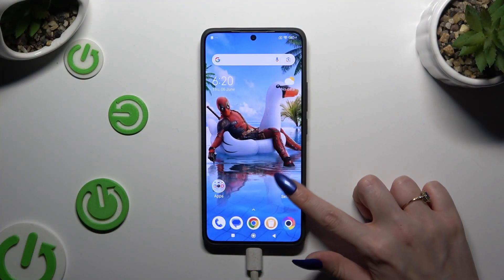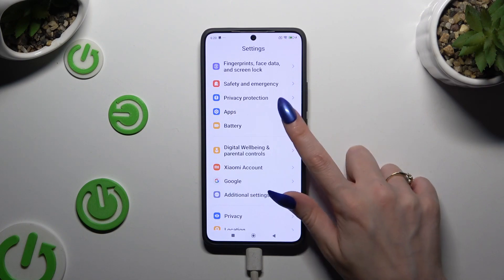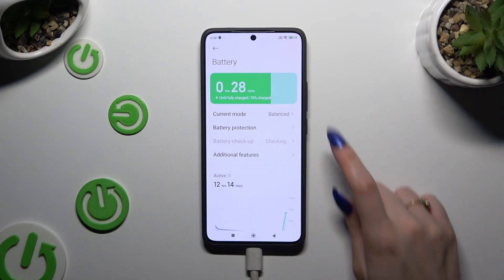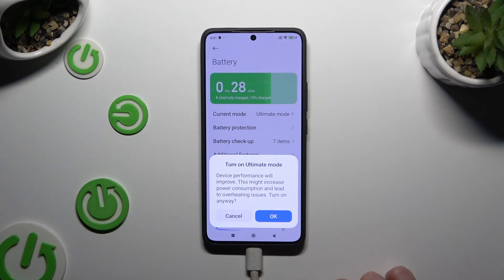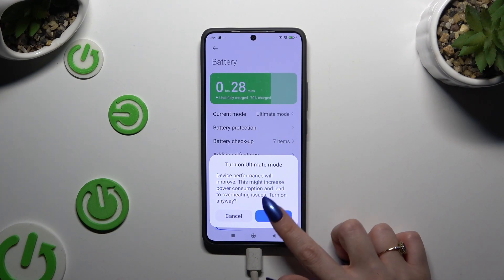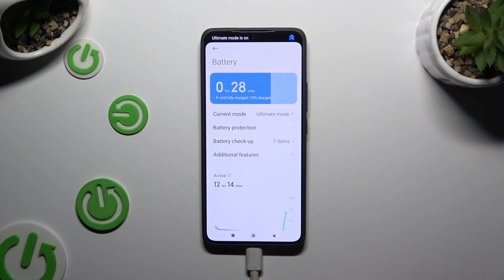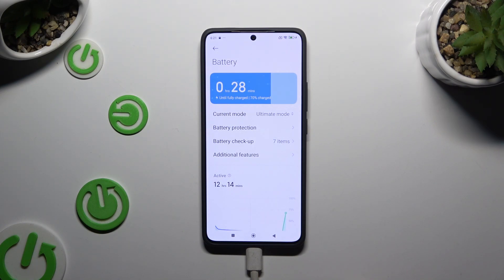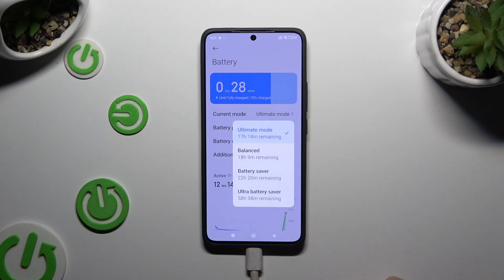How to Activate Performance Mode on POCO F6?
Find out more:
Unlock the full potential of your POCO F6 by learning how to activate Performance Mode with our easy-to-follow guide. This mode optimizes your device for maximum performance, perfect for gaming, multitasking, and demanding applications. Follow these steps to enhance your POCO F6's capabilities and enjoy a smoother, faster experience.

What is Performance Mode on the POCO F6 and what are its benefits?
How do I access the settings to activate Performance Mode on my POCO F6?
Will activating Performance Mode affect battery life on my POCO F6?
Can I switch back to the standard mode after enabling Performance Mode on my POCO F6?
What changes can I expect after activating Performance Mode on my POCO F6?